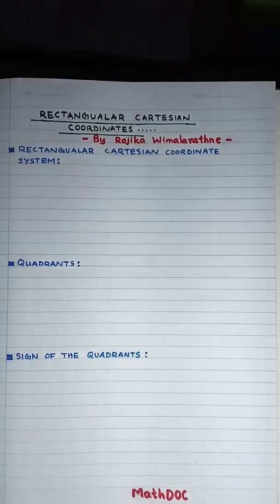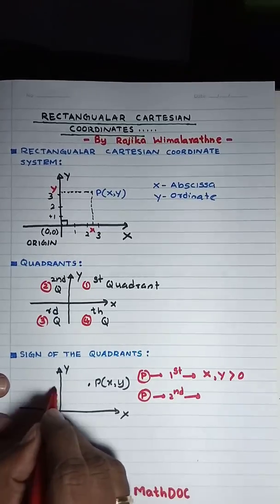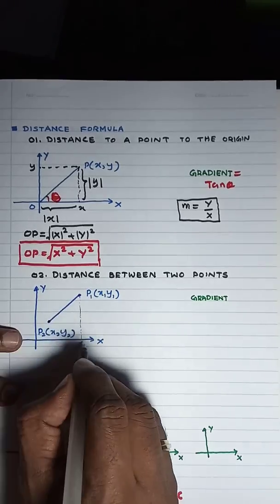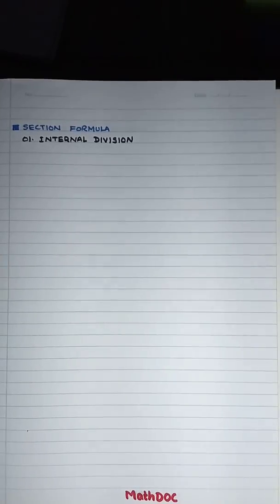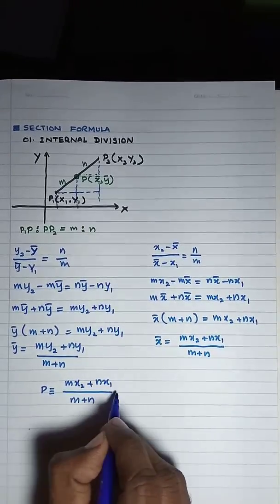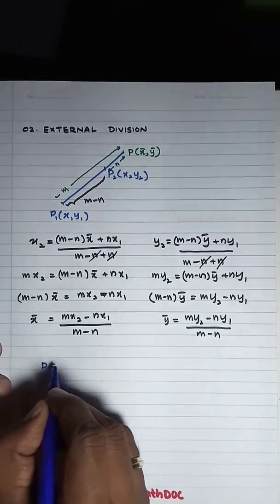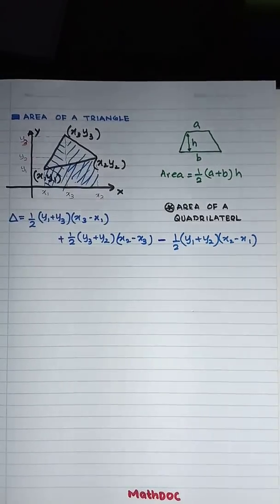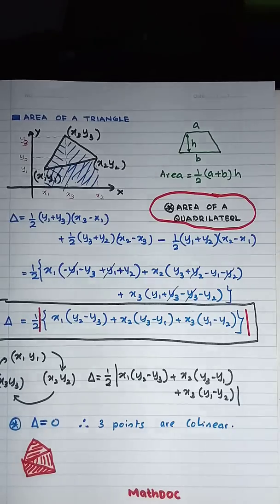RECTANGULAR CARTESIAN COORDINATE SYSTEM | Coordinate Geometry | English Medium | MathDOC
Coordinate geometry is defined as the study of geometry using the coordinate points. By using coordinate geometry theorems, it is possible to find the distance between two points, dividing lines in m:n ratio, calculating the area of a triangle in the Cartesian plane, etc.

If you need more Maths examples, Questions Download our Free Mobile Applications